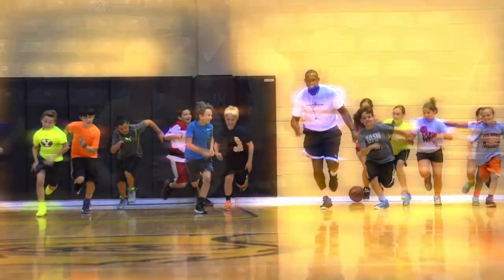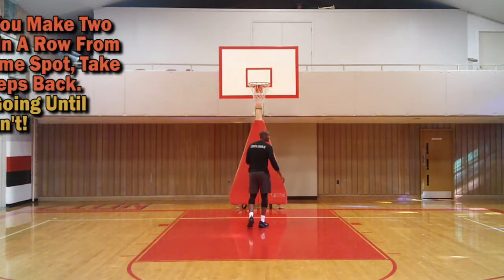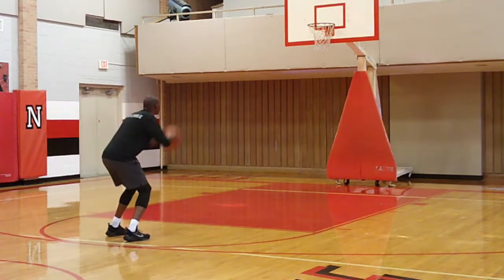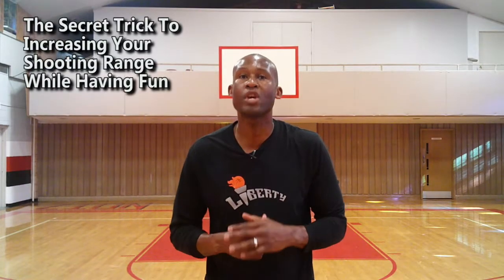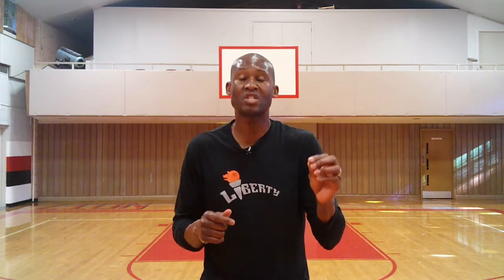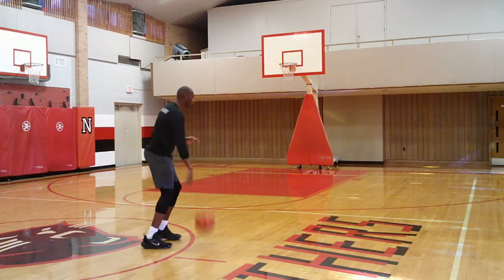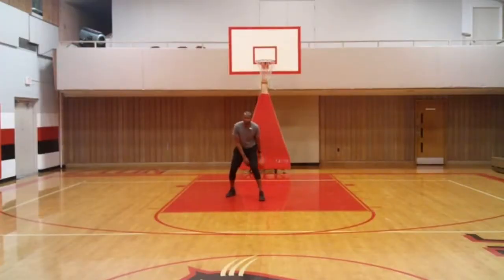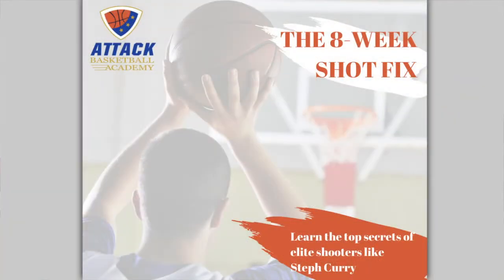How To Increase My Shooting Range In Basketball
Increasing Your Shooting Range in Basketball is easier than you think. It's all about practicing and taking baby steps. Learn how to master your form and find your shooting range with the useful tips in this video. Master Player Development Coach, Charlie Miller is internationally known as a 5-star coach and has helped thousands of players around the world by using these same techniques. Don't miss this video!

00:00 Intro & Summary
00:40 How To Find Your Shooting Range
02:35 How To Increase Your Shooting Range To The Max
04:14 The Secret Trick To Increasing Your Shooting Range While Having Fun
05:56 BONUS Gift